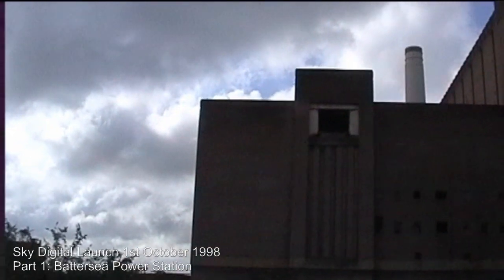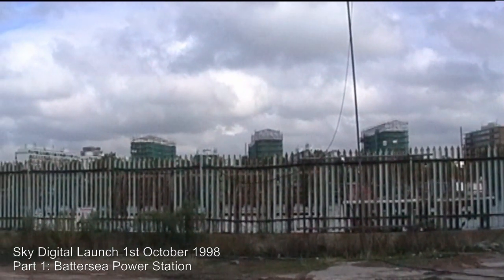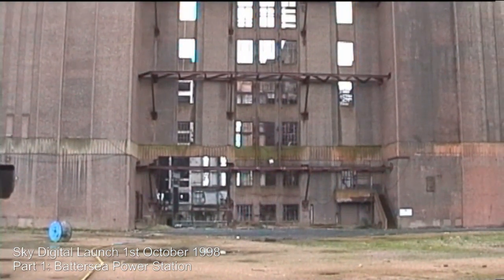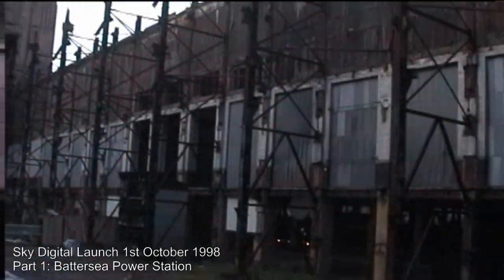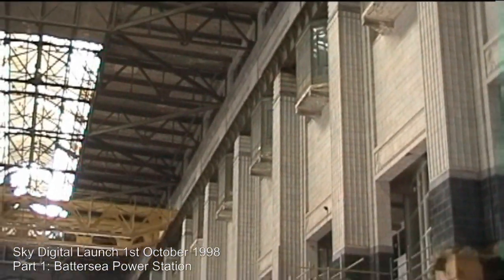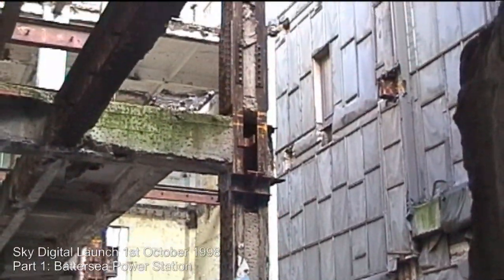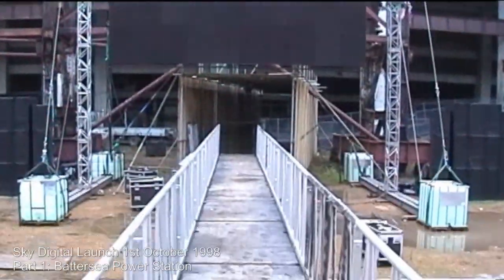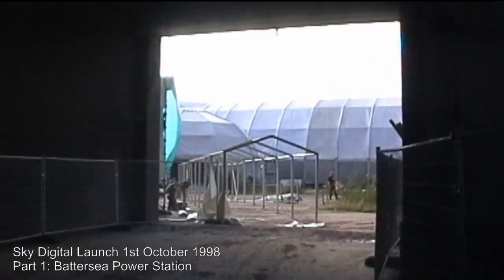Sky Digital Launch - Part 1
A quick walk around Battersea Power Station 1st October 1998, the then decrepit venue for the UK's Sky Digital Launch. The building has since been saved and developed, Pimlico sadly remains the same ;-) More of this gig to follow with the Duranies and lots of Spotties.